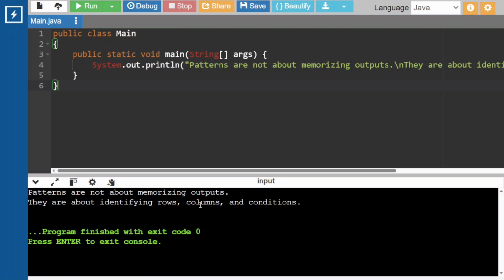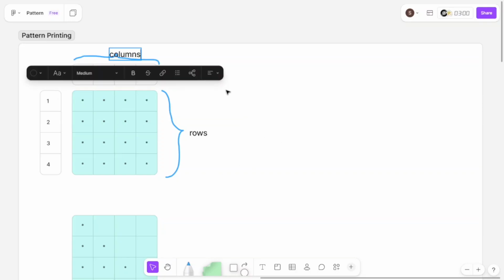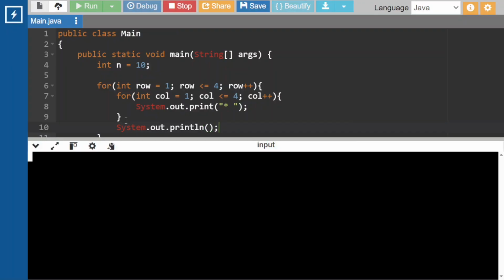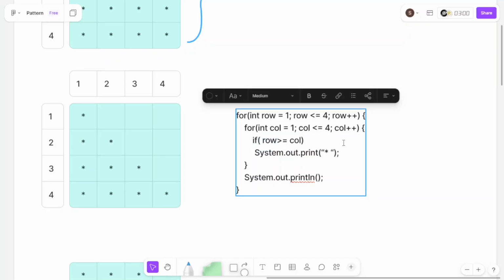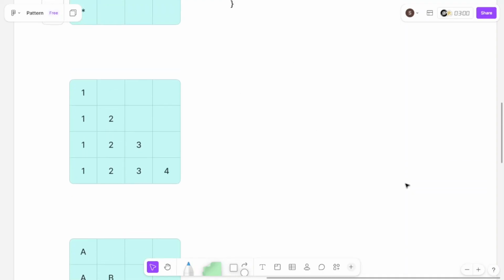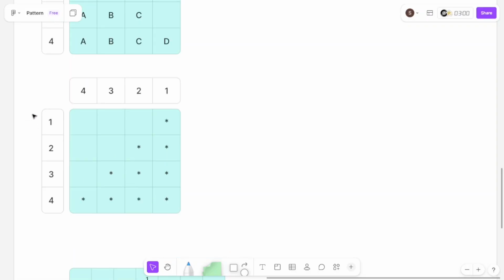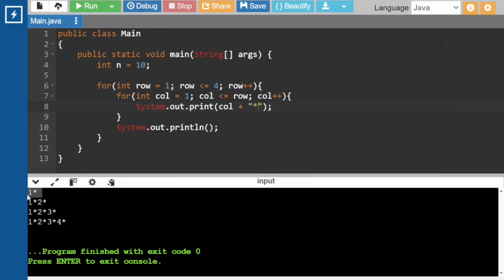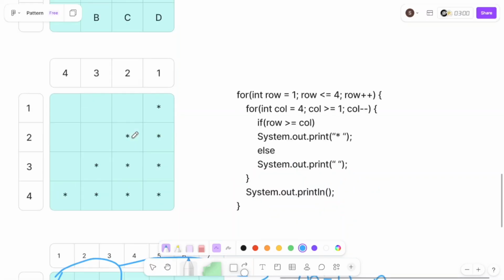Master Pattern Printing in Programming 🔥| Stars, Numbers, Characters & Logic Explained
Pattern printing is one of the most important concepts in programming and is frequently asked in coding interviews and exams.

In this video, I explain pattern printing logic step-by-step using:
⭐ Star patterns
🔢 Number patterns
🔠 Character patterns
⬜ Whitespaces & alignment

You’ll learn how to think logically, understand loops deeply, and build strong problem-solving skills.

This video is perfect for:
✔ Students learning C / C++ / Java / Python
✔ Interview preparation
✔ Anyone struggling with loops & patterns

📌 Watch till the end to master pattern printing logic completely!

pattern printing
pattern printing in programming
star pattern printing
number pattern printing
character pattern printing
pattern printing logic
pattern printing for beginners
loop pattern problems
pattern printing interview questions
pattern programs in c
pattern programs in java
pattern programs in python
programming logic building
coding patterns
pattern problems solved
whitespace pattern printing

00:00 Introduction
01:02 for loop
01:55 Nested Loops
02:46 Square Pattern
06:35 Right-angle Triangle (Star)
09:53 Inverted Triangle
12:13 Right-angle Triangle (Numbers)
13:08 Right-angle Triangle (Characters)
15:09 Mirrored Triangle
17:21 Combination Pattern
21:14 Conclusion